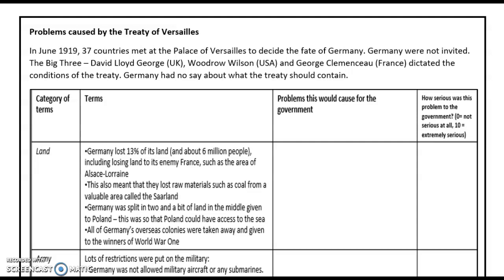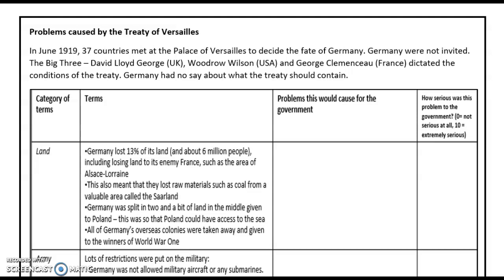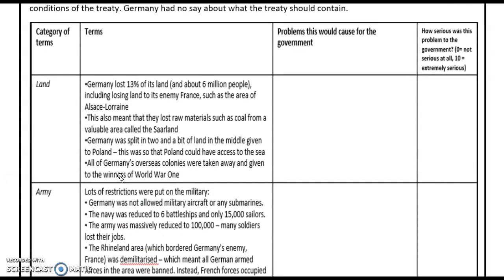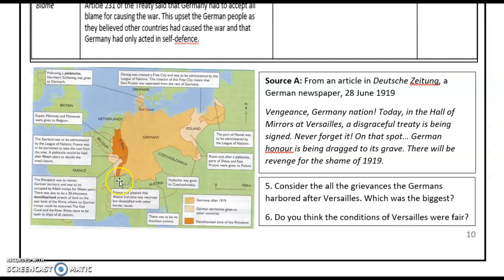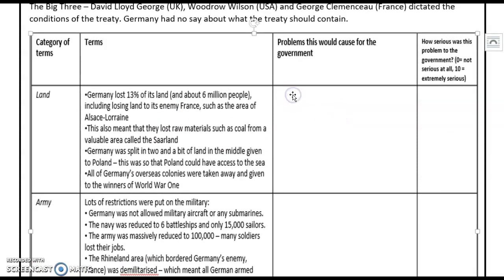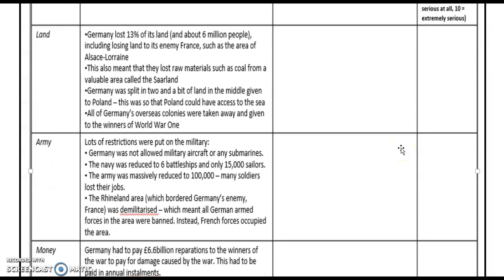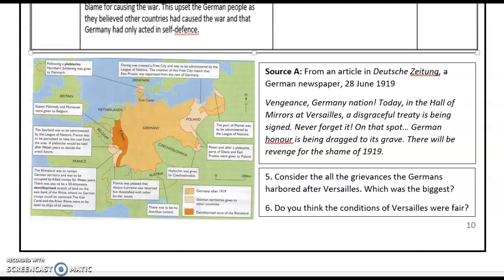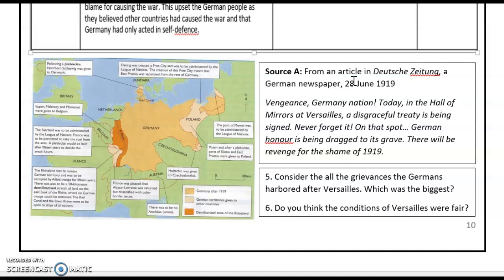Y11 Home learning WR lesson 3B